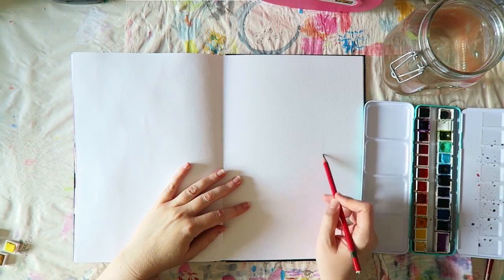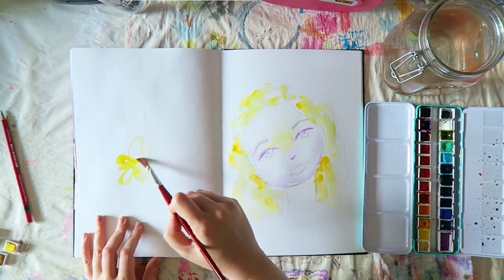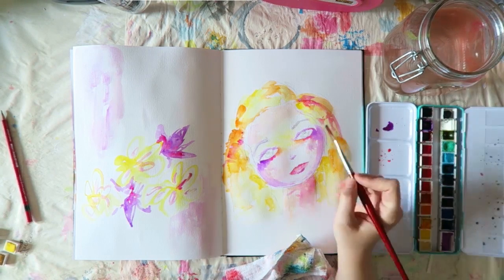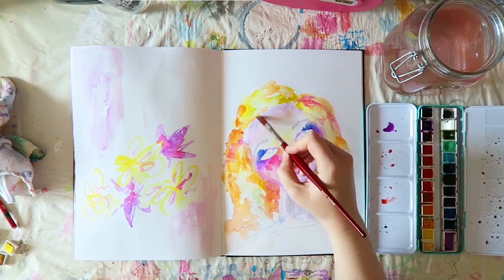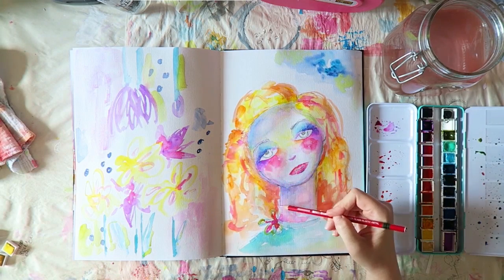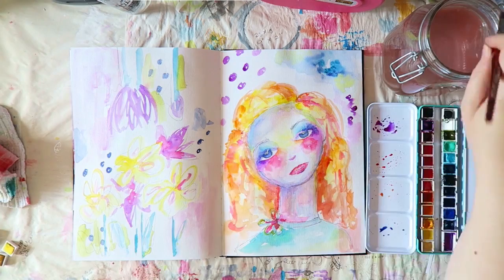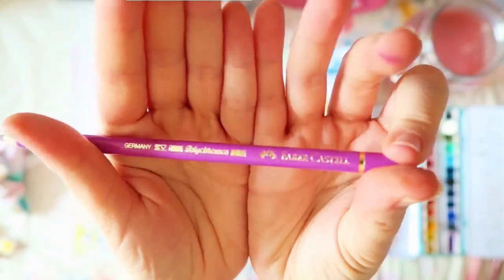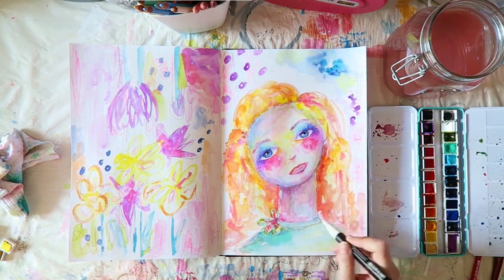Art Journal Process- Rainbow Eyes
Join my FB group with the fantastic Tanya Hubbard-

Canon G7X
photo-

I get most of my art supplies at Jackson's Art Supplies in the UK-

Schmincke watercolors-
Pure Yellow
Yellow Orange
Vermilion Light
Ruby Red
Opera Rose
Brilliant Purple
Brilliant Violet Rose
French Ultramarine
Helio turquoise
transparent green gold
Winsor & Newton Cobalt violet

Pencils- Faber Castell & Holbein
Posca paint marker in White-

There are a couple of ways to support be besides taking one of my classes-

*Take a great watercolor class from Angela Fehr (I have taken several of her classes and learned so much!) using this link-